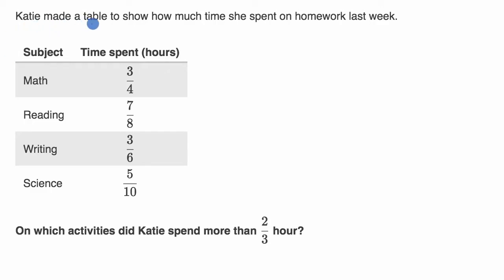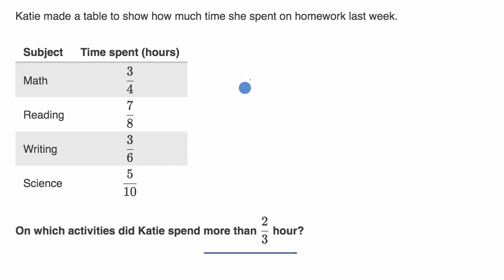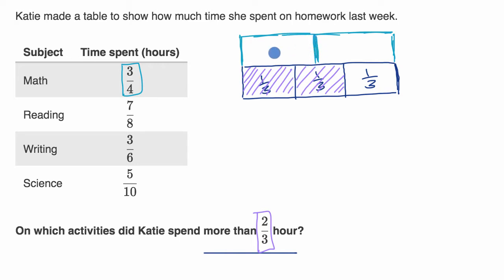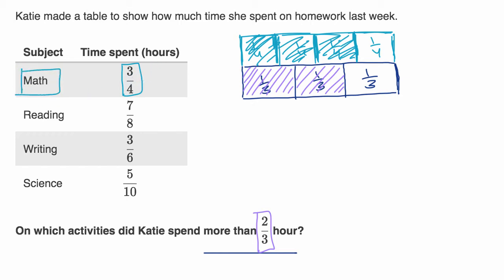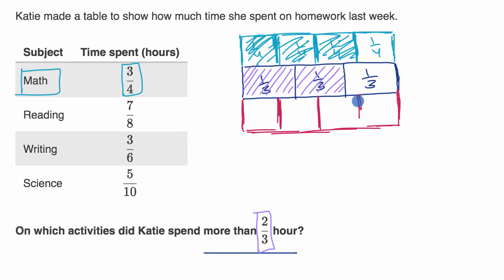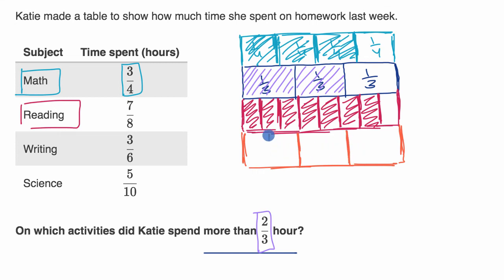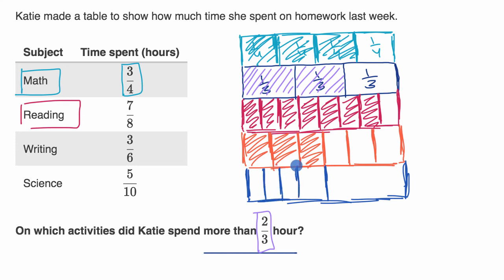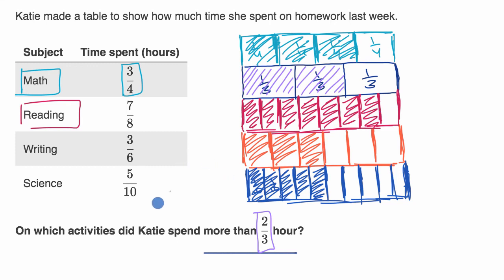Comparing fractions word problems